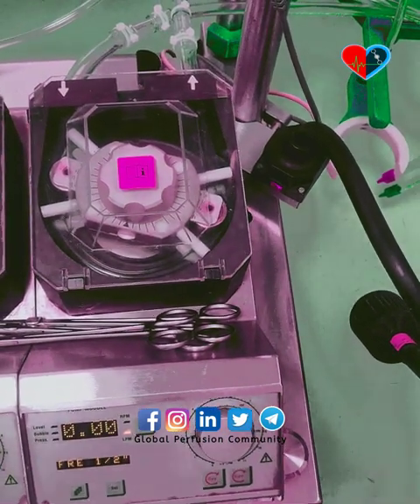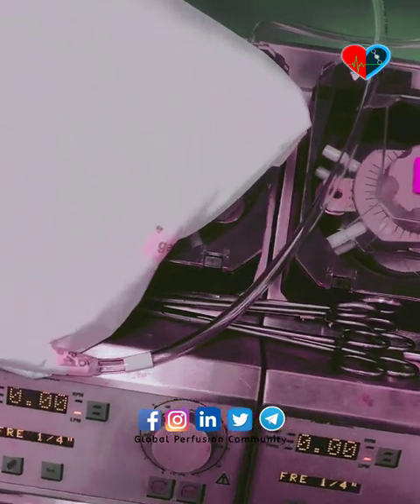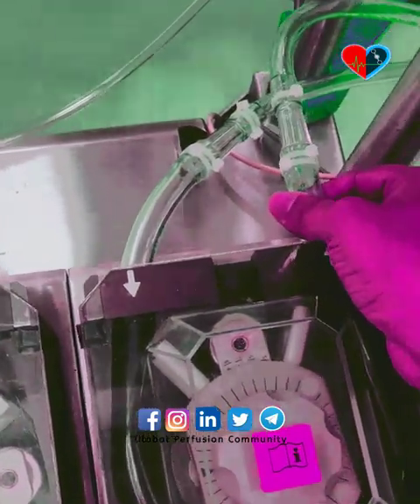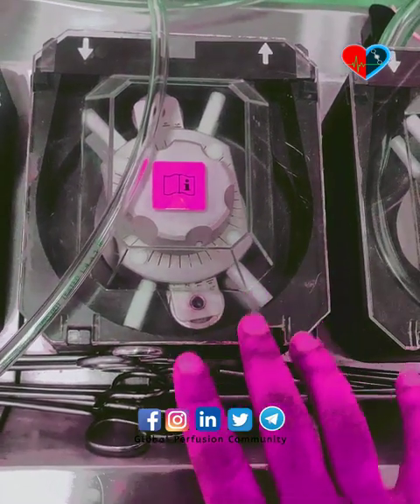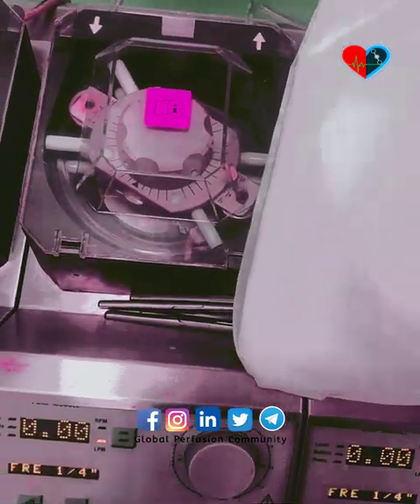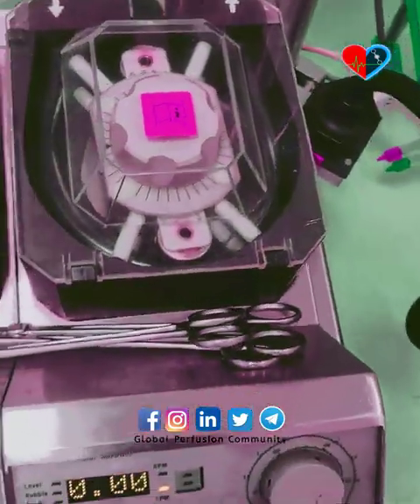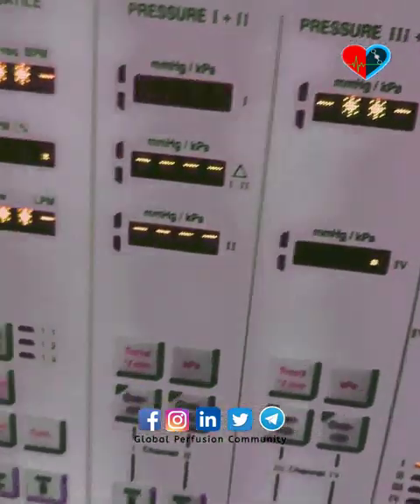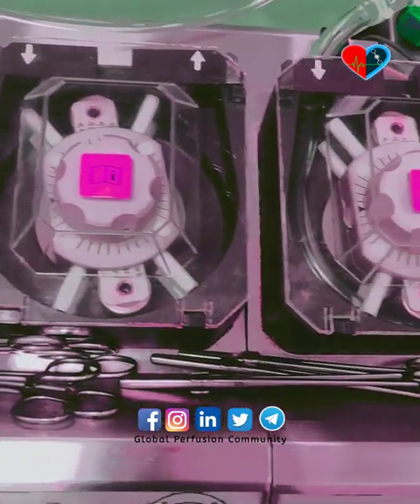introduction to Perfusion Technology and the heart lung bypass machine | Global Perfusion Community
Perfusionist ⚕️ 🫀
" International Perfusion Community " ⚕️
Perfusion Blog • Perfusion professionals can find
information, updates about Perfusion Technology ❤️